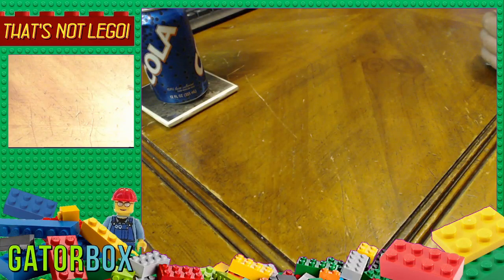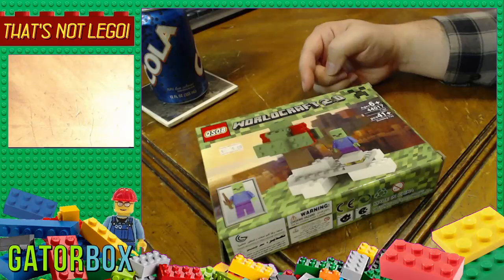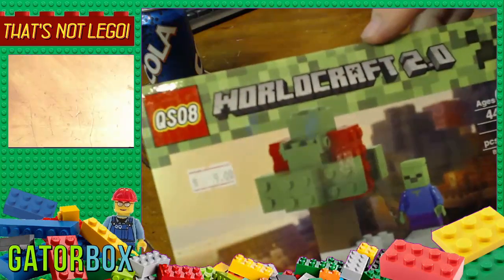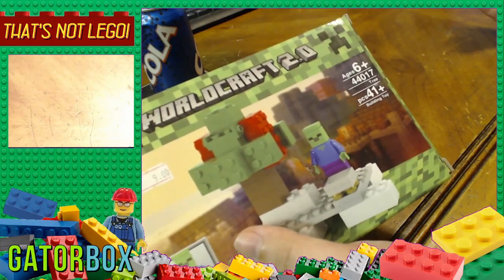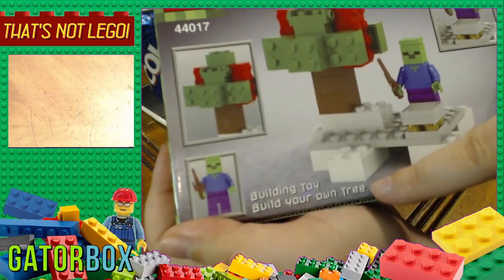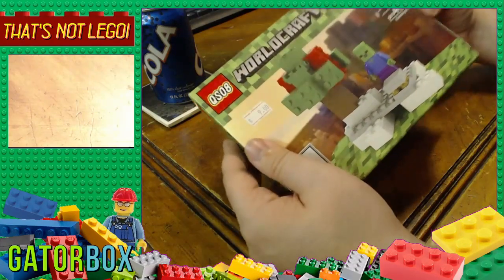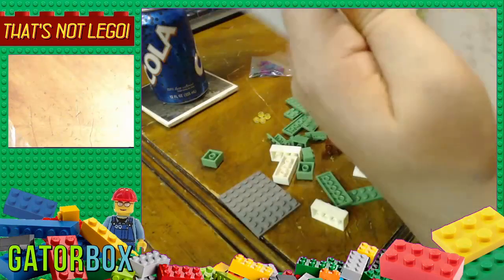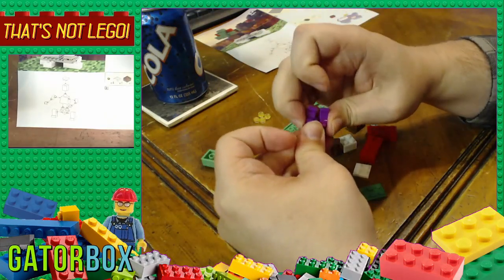QS08 (Worldcraft / Minecraft) | That's Not Lego! (2024)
What, you've never heard of QS08? They're a world famous Lego company, just look at that imitation logo. Definitely the real deal, yeah? For some stupid reason Lego and Mojang slept on starting a partnership to make official Minecraft block sets when literally the entire point of that stupid game is just virtual Legos. Bootleggers like QS08 beat them to the punch by releasing a bunch of knockoff merchandise such as this set here.

We are only three episodes into the TNL reboot but this is probably one of the worst things in the series. The colors don't match, and wait until you see what happens to the zombie.

New That's Not Lego every Sunday on Gatorbox!